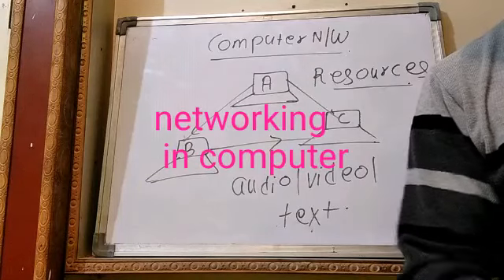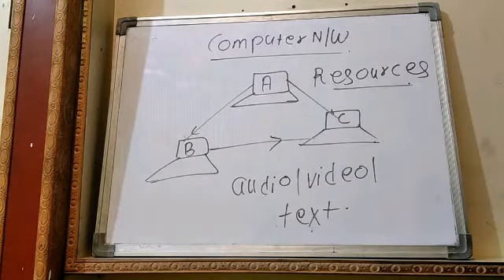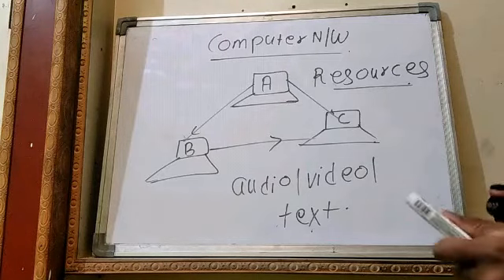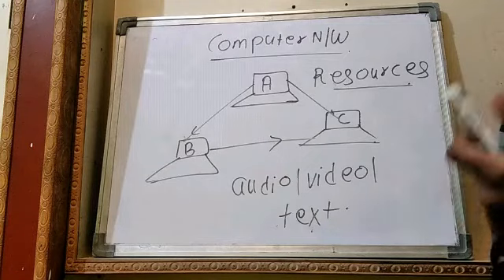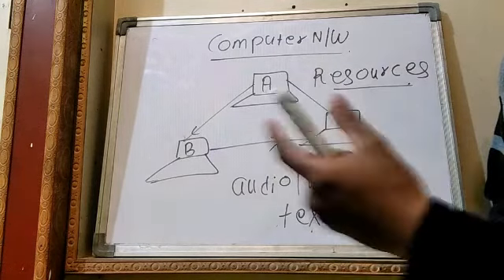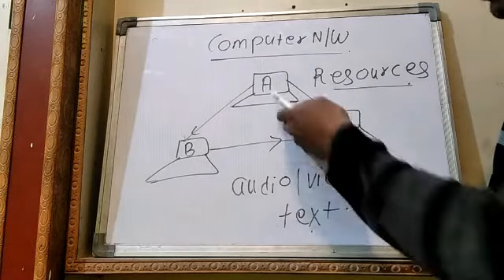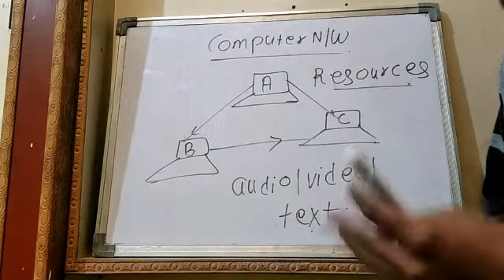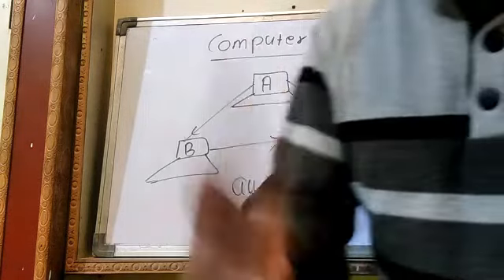Class 10 Web application -networking (@ code with sudhanshu)